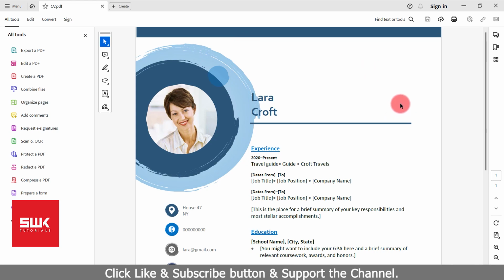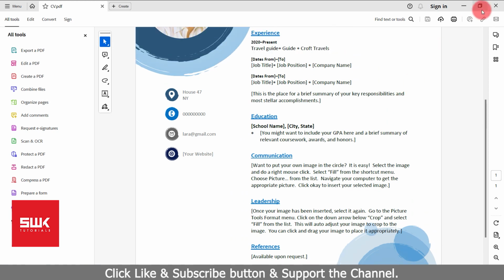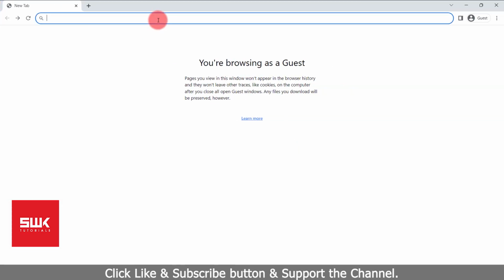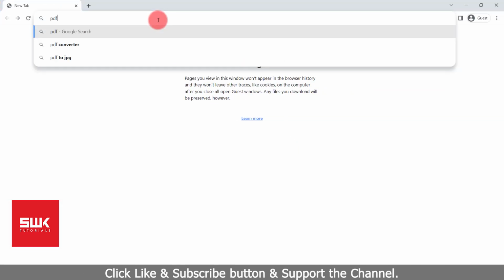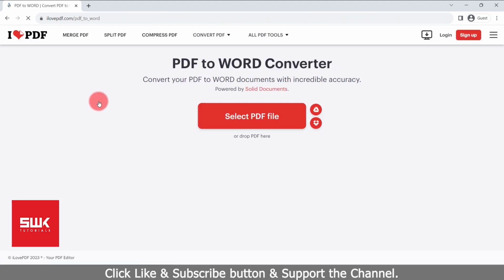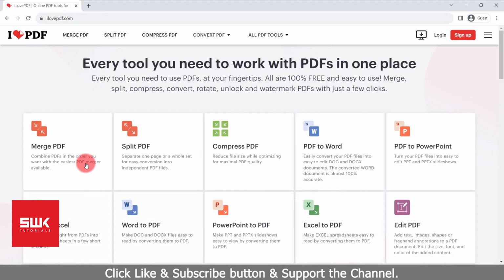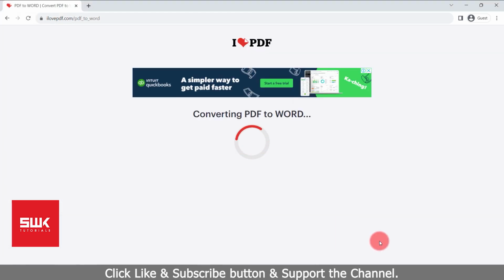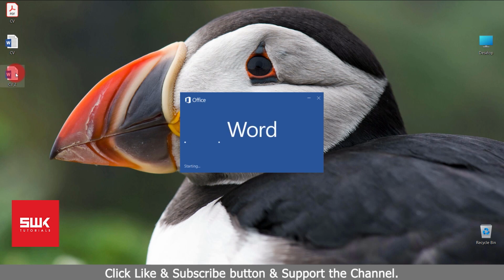How to convert PDF to Word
In this tutorial, we're going to show you everything you need to know about converting PDF files to Word documents. Whether you're a student, professional, or anyone in need of a reliable document conversion solution, this video has got you covered.
1 - Microsoft Word Built-In Feature: Learn how to use Word itself to convert PDF and save your documents as Word documents without third-party software.
2 - Free Online Converters: Discover the best online tools that let you convert PDF to Word with a few clicks.